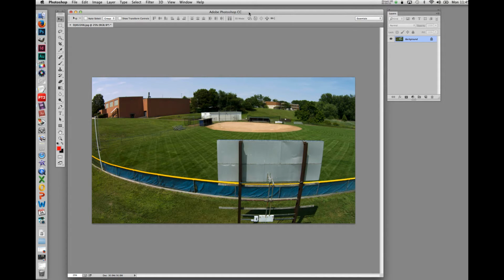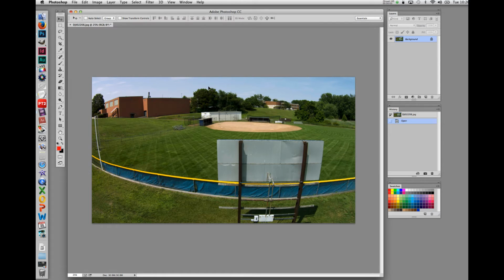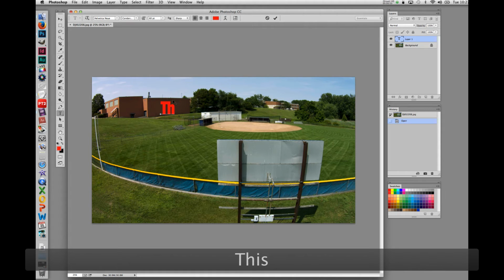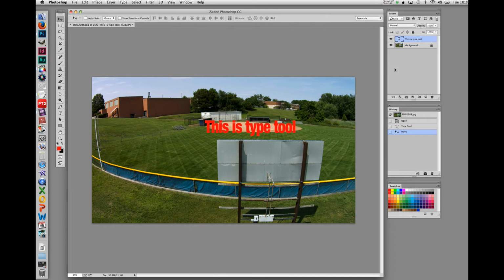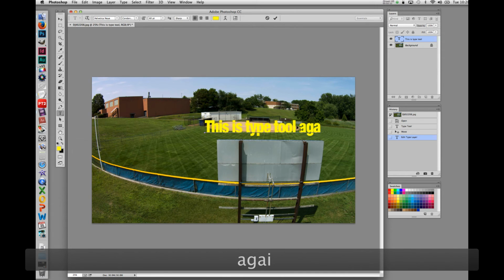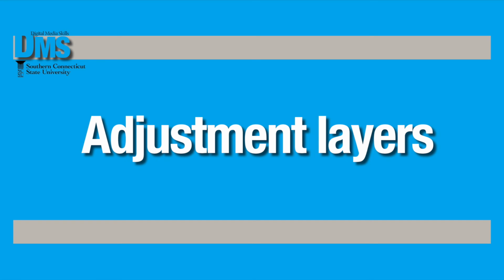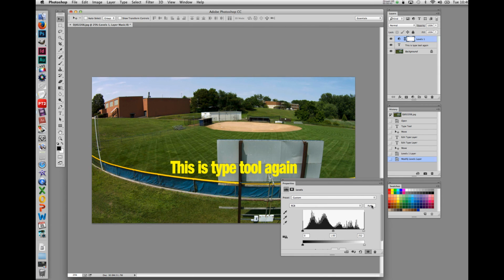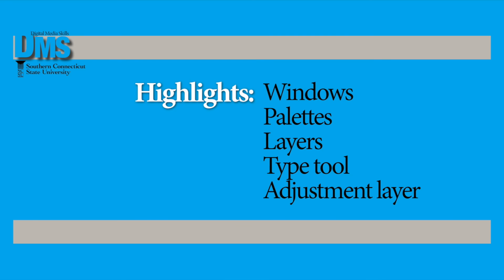Photoshop Layers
Using layers in Adobe Photoshop.